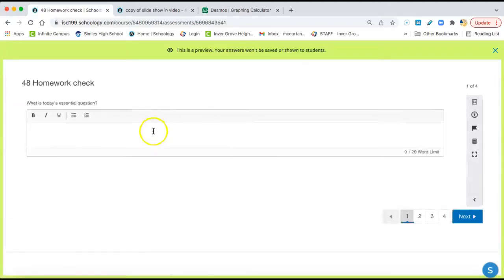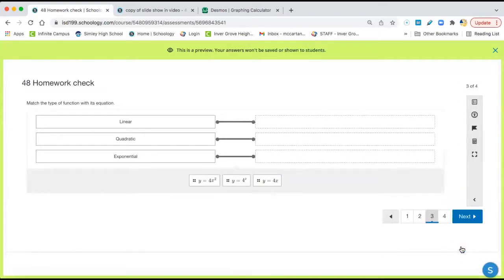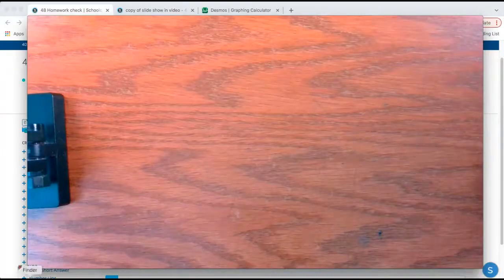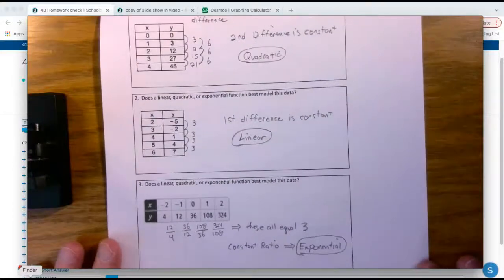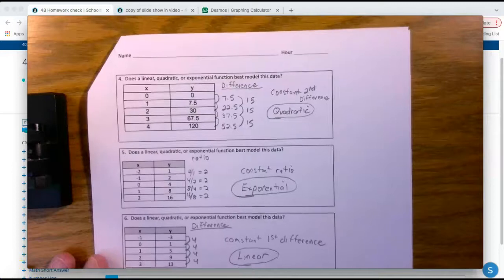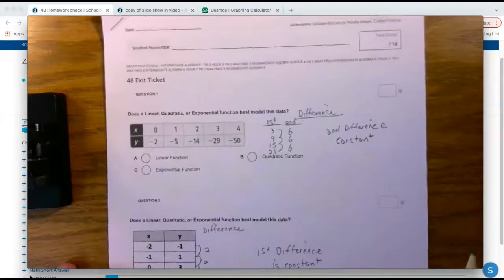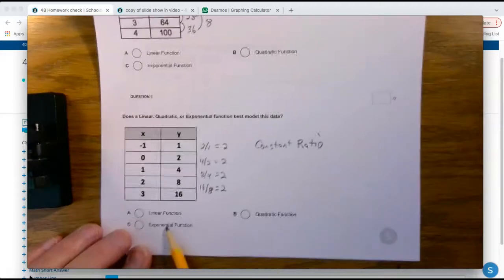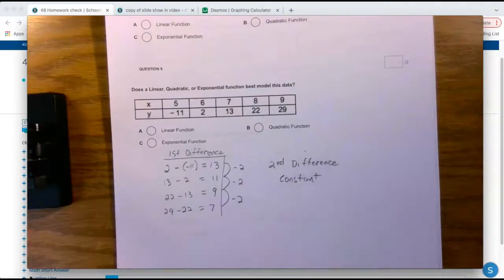Day 48 assignments